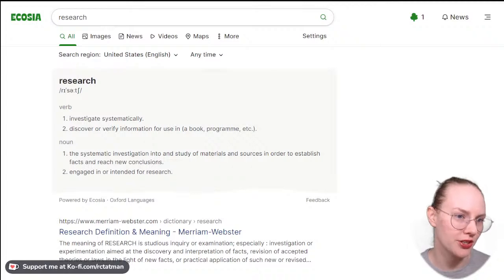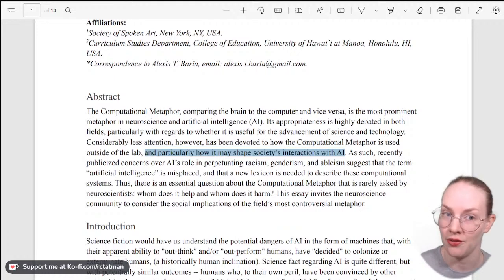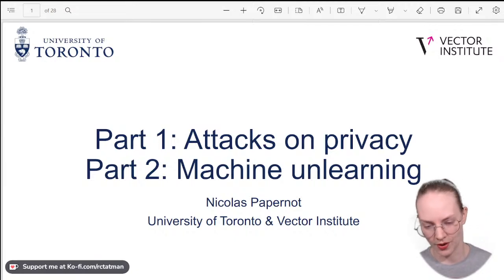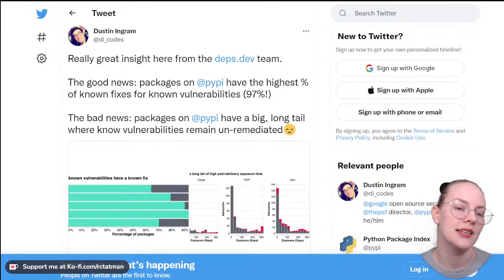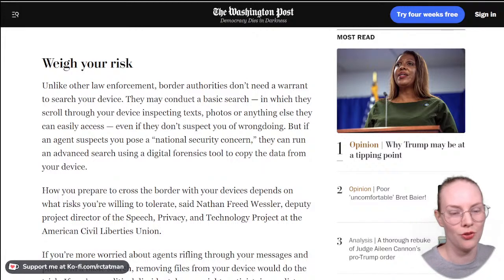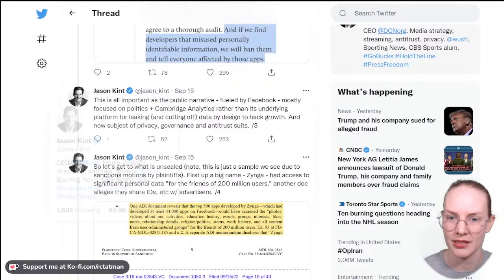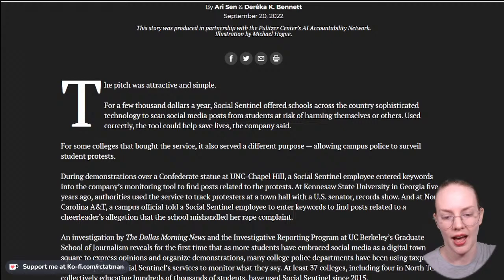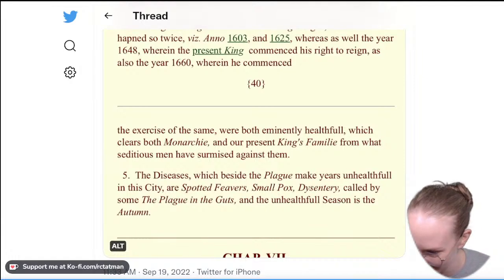Coffee Chat: Machine Learning & Natural Language Processing (September 15-22, 2022)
Join me for a chill live-stream where we chat about the last week in machine learning and NLP including: new products, software tools, research papers, ethics and news.

0:00 - Starting soon
0:30 - Intro
1:38 - Research
47:32 - Practical stuff
1:29:02 - Politics
1:51:29 - Ethics
2:15:37 - Fun!

Welcome! My name is Dr. Rachael Tatman and I'm a language technology educator. I have a doctorate in linguistics (my research was in computational sociolinguistics) and I've been a researcher, data analyst and  developer advocate. My channel is for anyone who cares about language technology and other people.